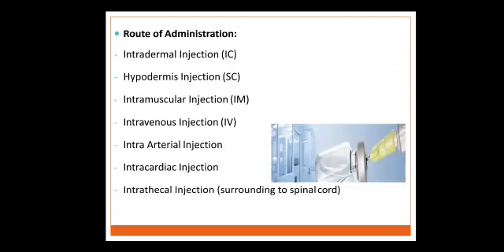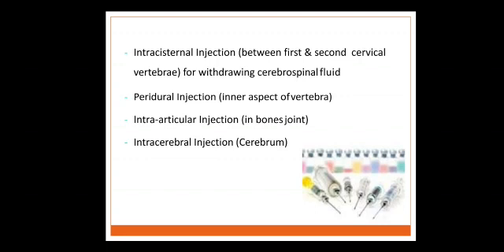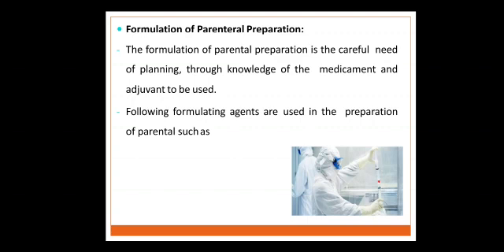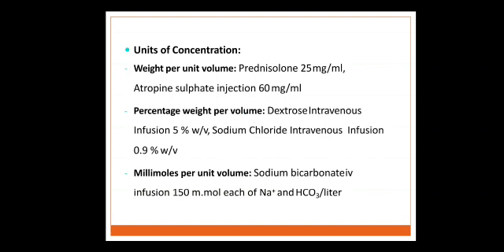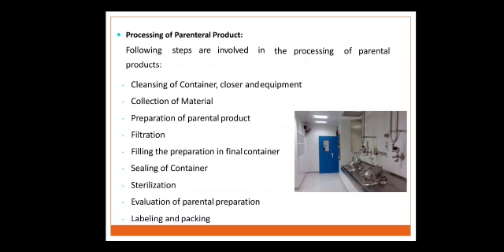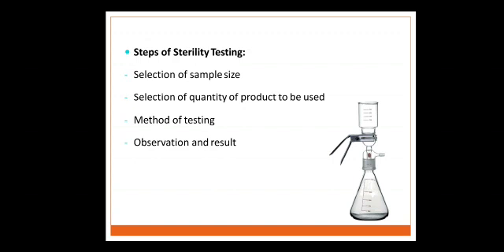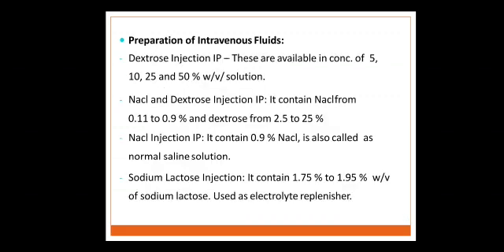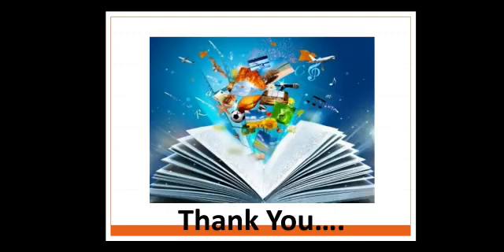Sterile Products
Pharmaceutics - II